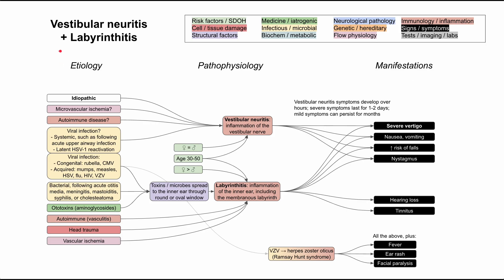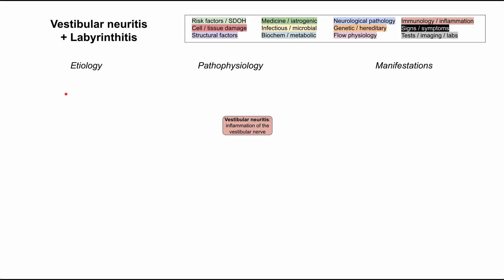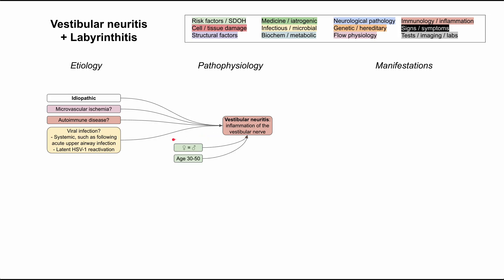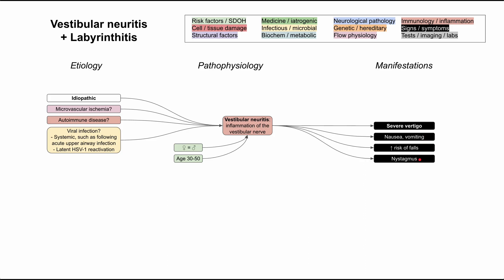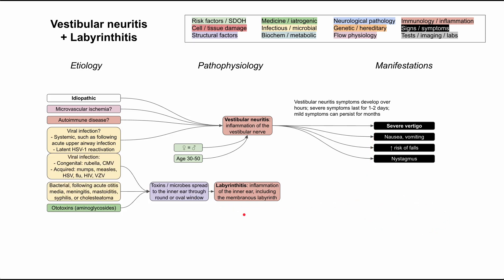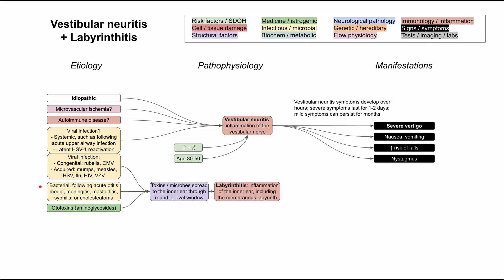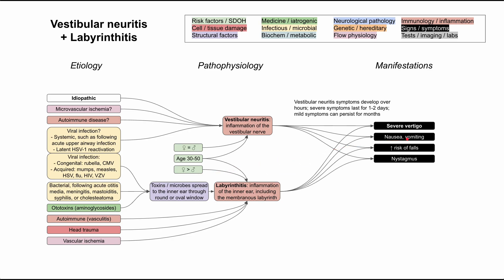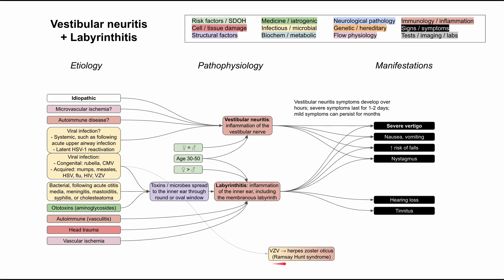Vestibular neuritis + Labyrinthitis (mechanism of disease)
This is a flowchart for vestibular neuritis and labyrinthitis, covering the etiology, pathophysiology, and manifestations.

ADDITIONAL TAGS:
All the above, plus:
Ototoxins (aminoglycosides)
Structural factors
Vestibular neuritis
+ Labyrinthitis
Medicine / iatrogenic
Infectious / microbial
Biochem / metabolic
Immunology / inflammation
Signs / symptoms
Tests / imaging / labs
Neurological pathology
Genetic / hereditary
Flow physiology
Pathophysiology
Etiology
Manifestations
Idiopathic
Vestibular neuritis: inflammation of the vestibular nerve
VZV → herpes zoster oticus (Ramsay Hunt syndrome)
Toxins / microbes spread to the inner ear through round or oval window
Microvascular ischemia?
Autoimmune disease?
Viral infection?
- Systemic, such as following acute upper airway infection
- Latent HSV-1 reactivation
Viral infection:
- Congenital: rubella, CMV
- Acquired: mumps, measles,
HSV, flu, HIV, VZV
Bacterial, following acute otitis media, meningitis, mastoiditis, syphilis, or cholesteatoma
Autoimmune (vasculitis)
Head trauma
Vascular ischemia
Age 30-50
Labyrinthitis: inflammation of the inner ear, including the membranous labyrinth
Severe vertigo
Nausea, vomiting
↑ risk of falls
Nystagmus
Hearing loss
Tinnitus
Fever
Ear rash
Facial paralysis
Vestibular neuritis symptoms develop over hours; severe symptoms last for 1-2 days; mild symptoms can persist for months